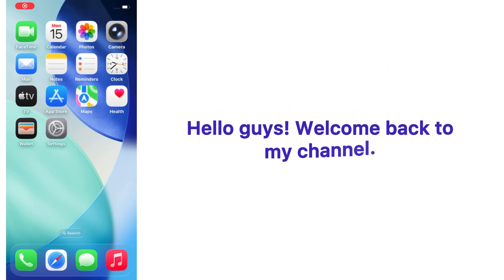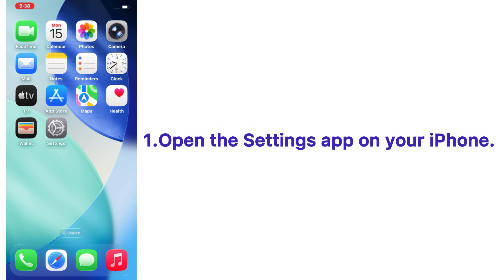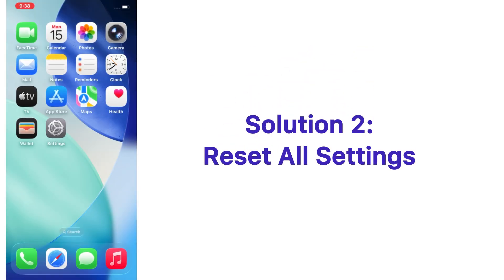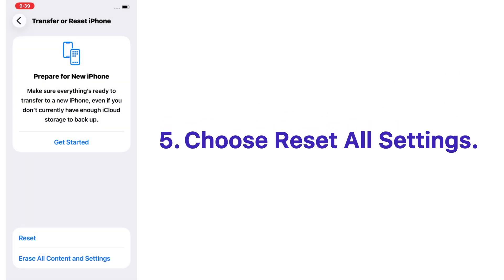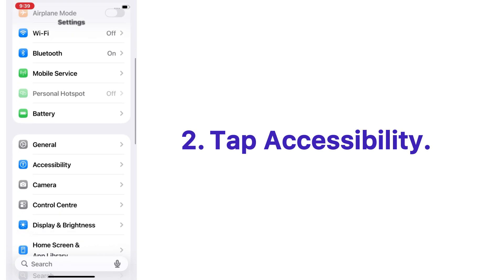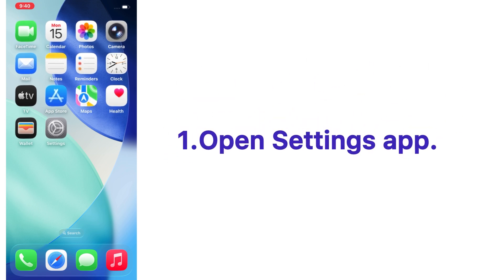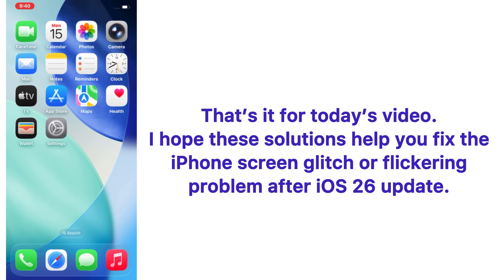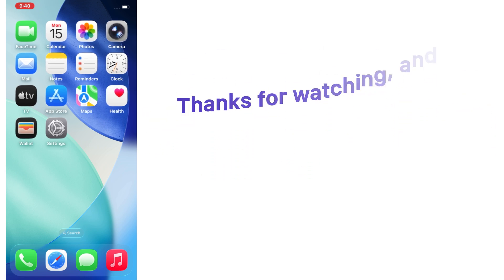iOS 26 Screen Glitch Problem Solved ✅ | iPhone Display Flicker ! iPhone Screen Flickering Issue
iOS 26 Screen Glitch Problem Solved ✅ | iPhone Display Flicker Fix! iPhone Screen Flickering Issue on iOS 26?

Fix iPhone Screen Flickering After iOS 26 Update!
If your iPhone screen is glitching or flickering after installing iOS 26, don’t worry. In this video, I will show you 4 easy and working solutions to fix the iPhone screen glitch problem.

👉 Solutions Covered in This Video:
1. Disable Auto-Brightness
2. Reset All Settings
3. Turn On Reduce White Point
4. Check for Software Update
These methods work on iPhone 11, iPhone 12, iPhone 13, iPhone 14, and even iPhone 15 with iOS 26.